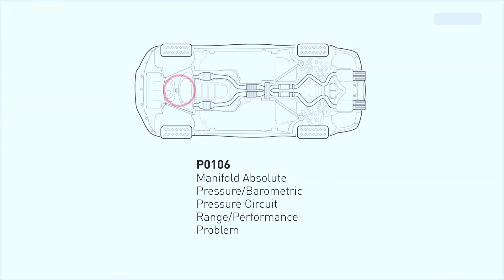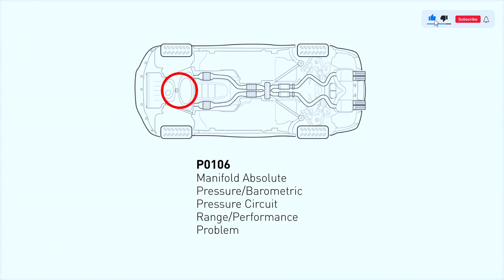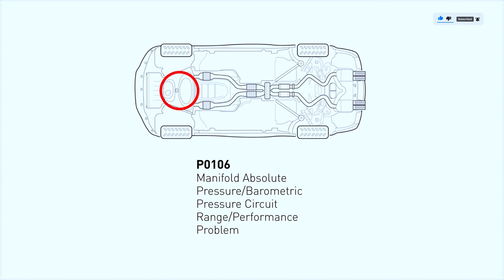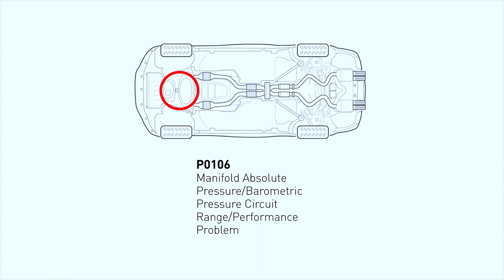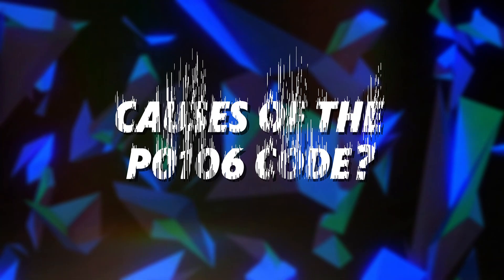P0106 Error Code: Step-by-Step Guide to Fixing Your MAP Sensor Issue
In this video, we'll walk you through diagnosing and fixing the P0106 engine code. The P0106 error code is associated with a "Manifold Absolute Pressure (MAP) Sensor Circuit Range/Performance Problem." This code can trigger your Check Engine Light and may lead to rough idling, poor fuel economy, or even engine stalling if left unchecked.

1️⃣ ANCEL AD310
2️⃣ Autel AutoLink AL319
3️⃣ MOTOPOWER MP69033
4️⃣ Autophix 3210
5️⃣ Veepeak Mini Bluetooth
6️⃣ Innova 3040RS
7️⃣ Launch Creader 3001
8️⃣ Autel MaxiLink ML619
9️⃣ VDIAGTOOL VD10 Enhanced

Here's what we'll cover step-by-step:
What Does the P0106 Code Mean? A quick overview of how the MAP sensor works, why it’s important, and what a P0106 code could indicate.
Symptoms of a Faulty MAP Sensor – Learn how to spot signs like poor engine performance, rough idle, or hesitation during acceleration.
How to Test Your MAP Sensor – Step-by-step instructions to test the MAP sensor’s voltage, check for vacuum leaks, and assess sensor wiring.
Replacing the MAP Sensor – If the sensor is faulty, we’ll guide you on how to replace it.
Clearing the Code – Once the repair is complete, we’ll show you how to clear the code and check if the problem is resolved.

This guide applies to many makes and models, so be sure to check your vehicle’s manual for specific instructions. After completing these steps, you should be able to resolve the P0106 error and improve your engine's performance!

Let us know if you’d like to see more videos on car diagnostics and repair.

P0106 MAP sensor problem
P0106 troubleshooting steps
manifold absolute pressure sensor repair
P0106 check engine light
engine code P0106 diagnosis
P0106 sensor replacement
MAP sensor test procedure
P0106 rough idle fix
MAP sensor performance problem
causes of P0106 code
P0106 error code symptoms
fixing engine code P0106
P0106 vacuum leak solution